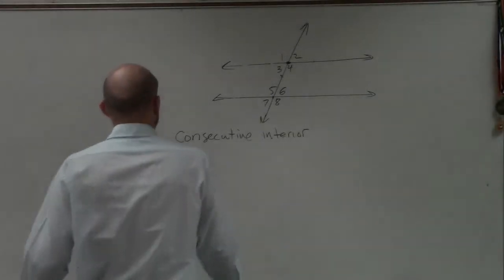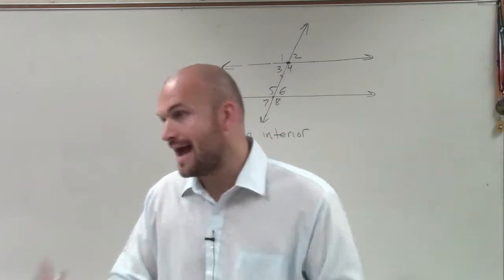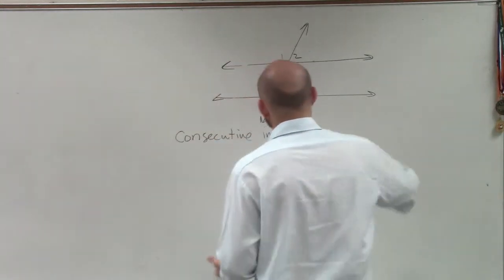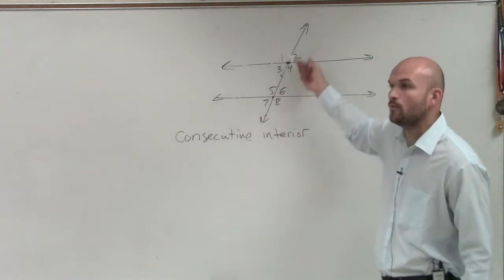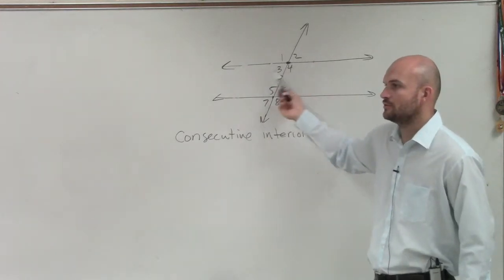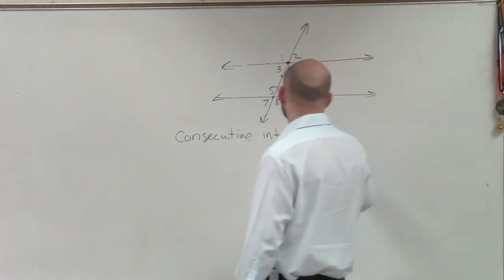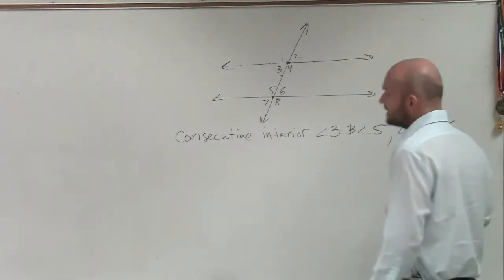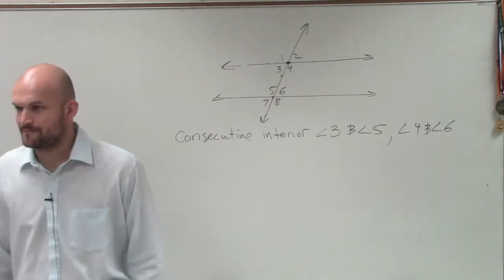Learning to Identify Consecutive Interior Angles